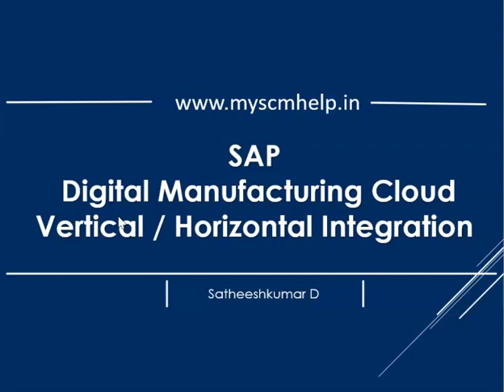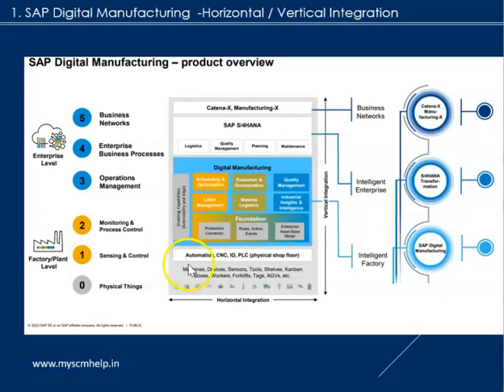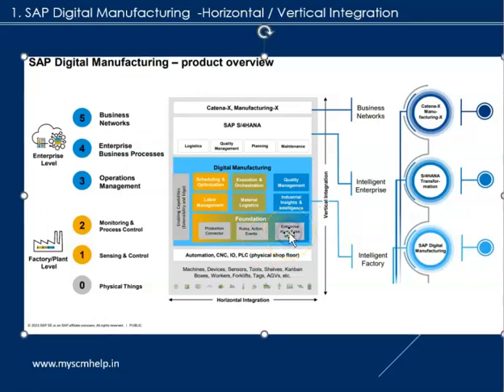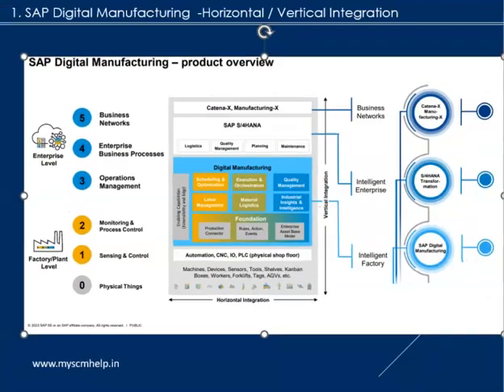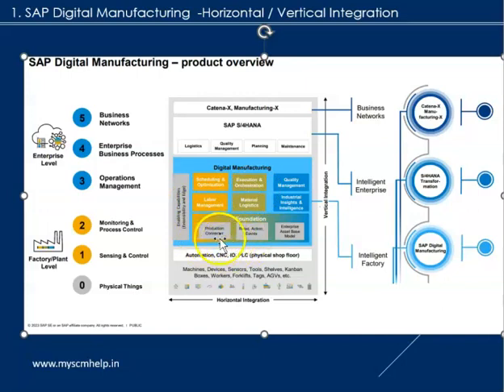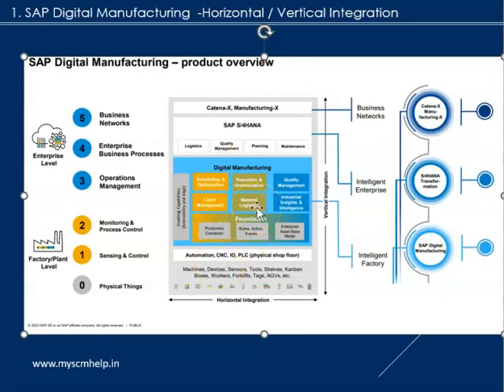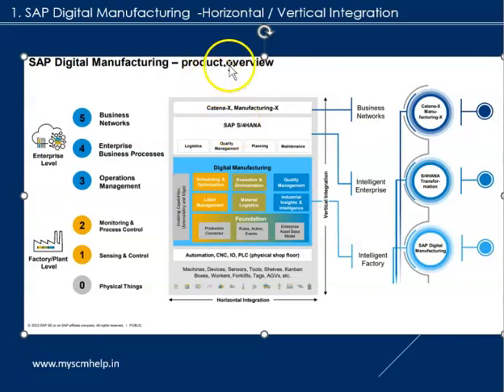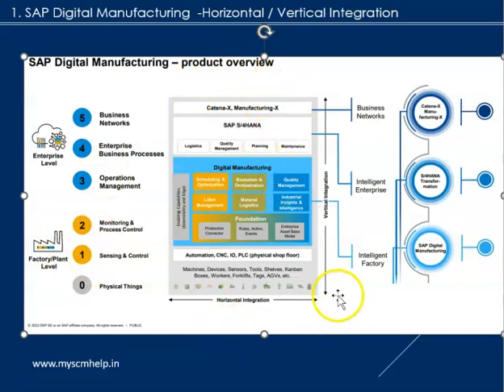SAP Digital Manufacturing Cloud - Horizontal / Vertical Integration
This video will help you to enable on the SAP Digital Manufacturing Cloud - Horizontal / Vertical Integration.
If you have not watched the Previous Vide on SAP Digital Manufacturing cloud do wath
Some of they Key links as informed: